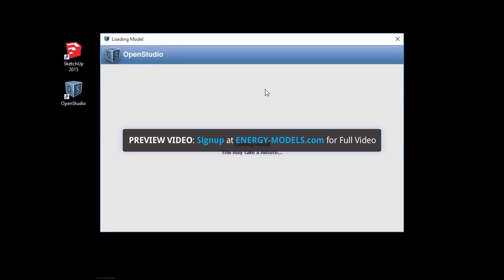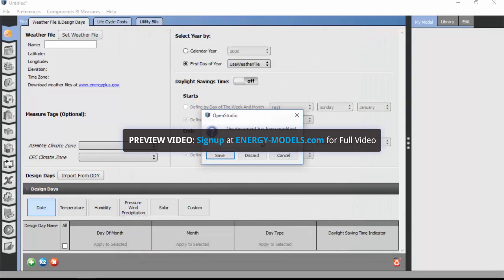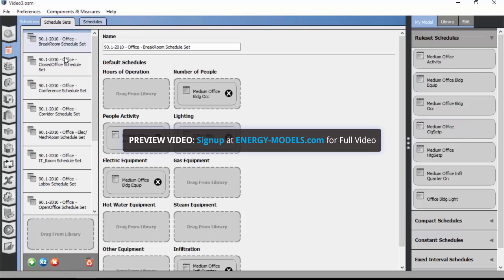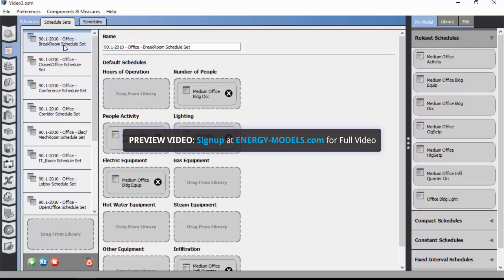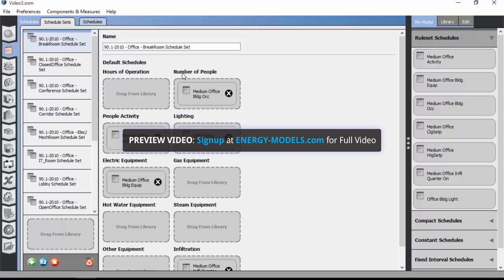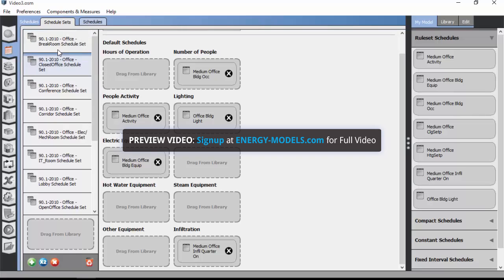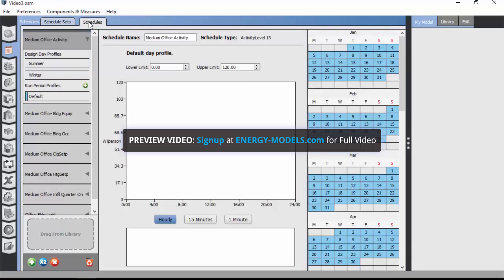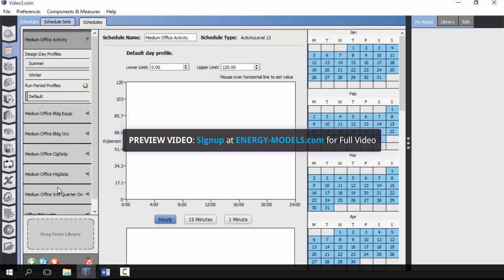4 - Managing Schedules in OpenStudio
Let’s add three new schedules.
Hit the green plus button
Choose Fractional
Name this Always On
Now let’s create an Always Off
Let’s add a schedule that represents the overall use of electrical equipment in the building through the working week.
Add a new fractional schedule
From 8-5 this can be all on, after hours, we set it to be 15% on
How to create and edit a schedule set
Let’s add a new Schedule set.
Hit the green button and name this My Schedule Set
Add the electrical equipment we created and a few others
Note the schedules we created are visible under My Model
There are also schedules under Library
We can access some information on the Schedules under Edit.
That is a brief overview of the Schedules page. As we a using a set of Schedules for the 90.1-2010 performance method, there is not much work todo here.
Save your file here as Video4.osm in the next video we will move on to the Constructions Page.